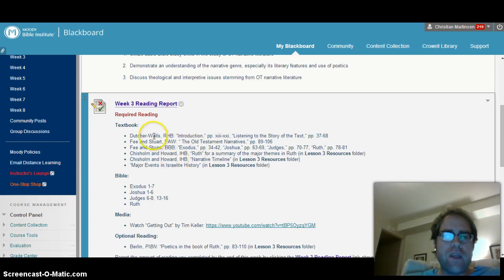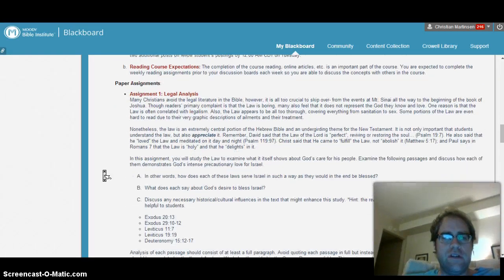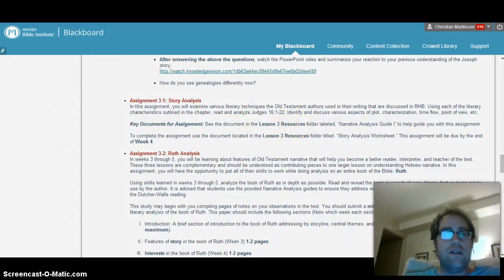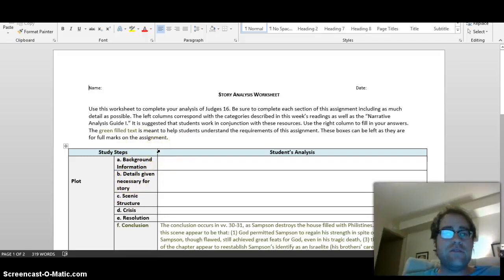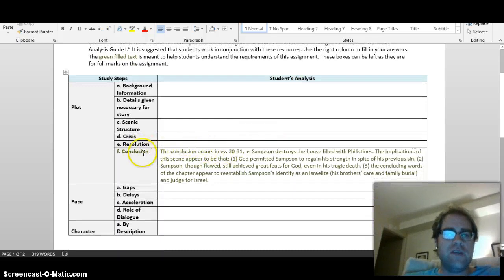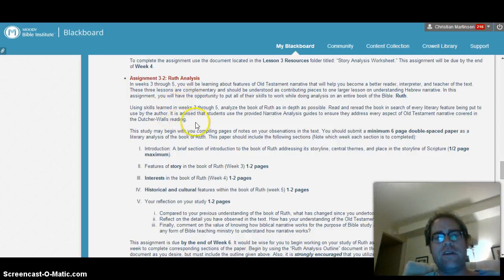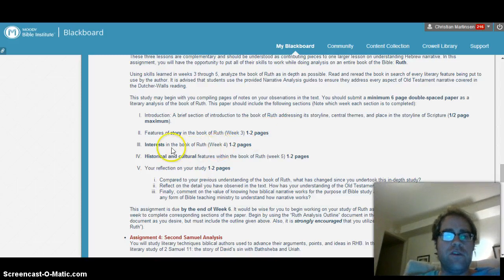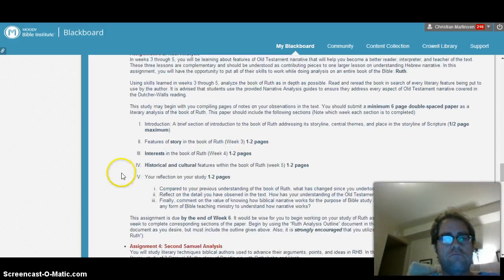OT Lit 1: Week 3 Assignments